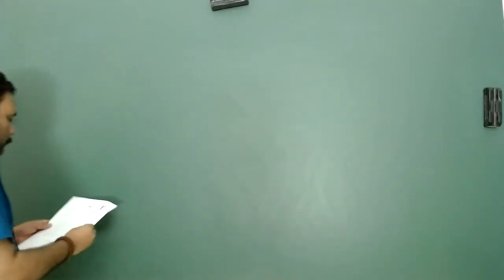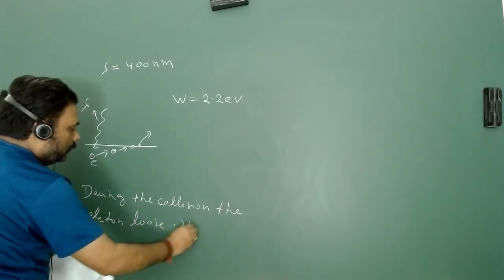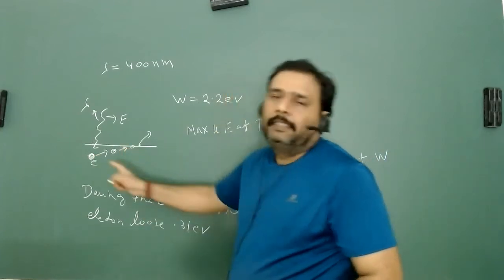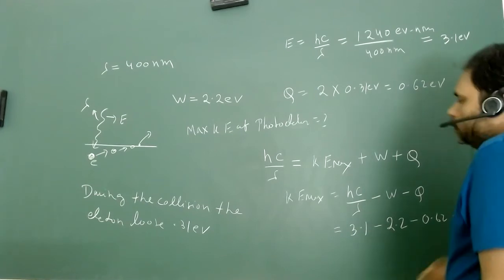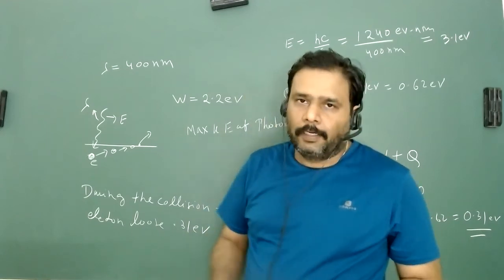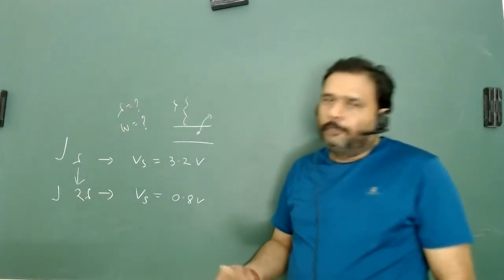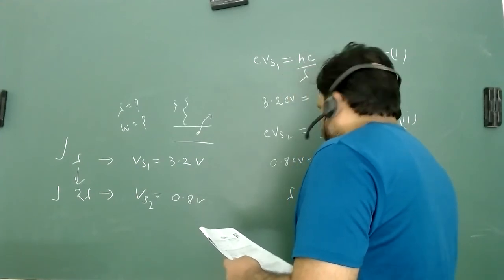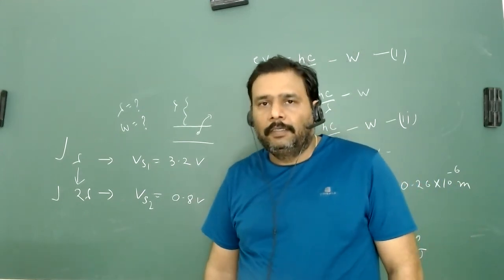Lecture 2 C Photoelectric Effect Problem